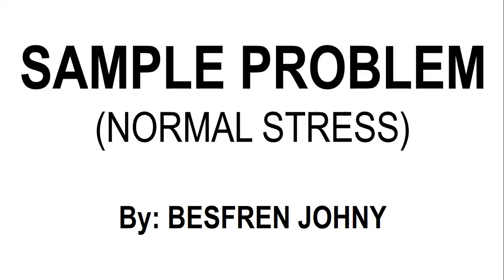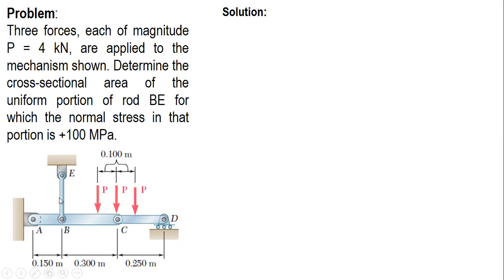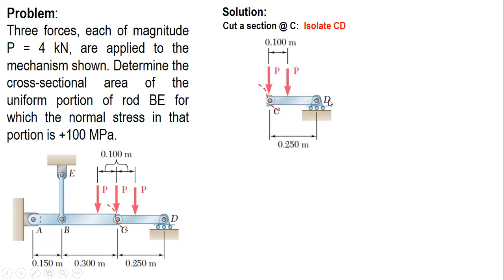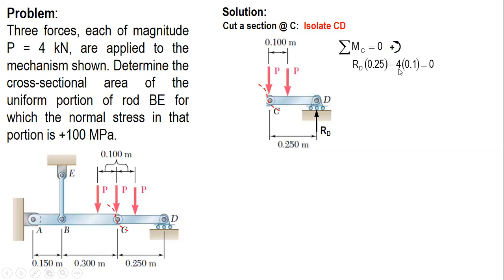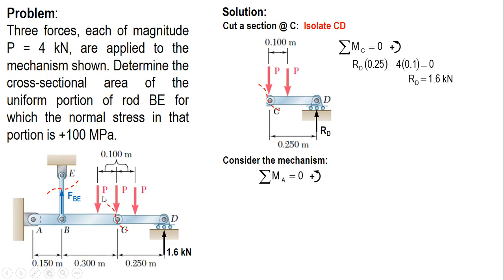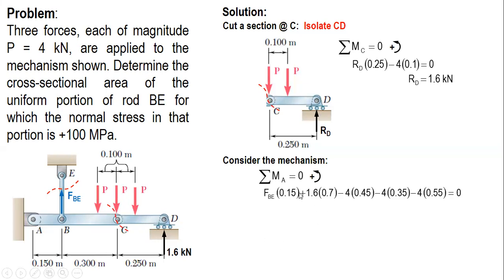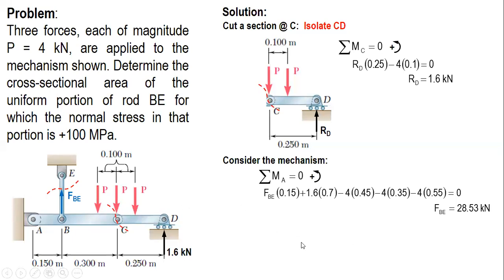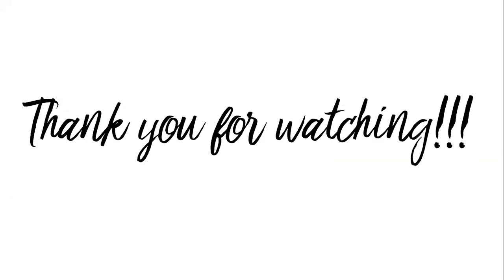NORMAL STRESS | SAMPLE PROBLEM #4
When a force acts perpendicular (or "normal") to the surface of an object, it exerts a normal stress.